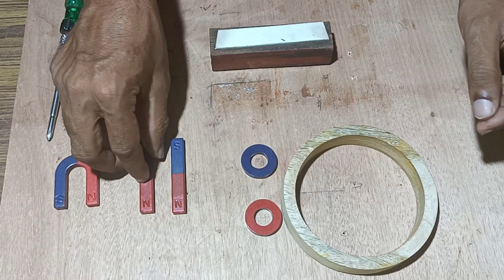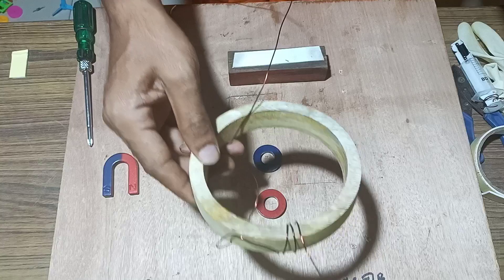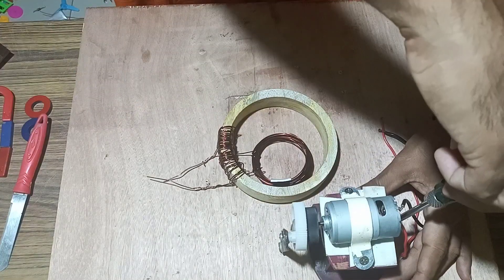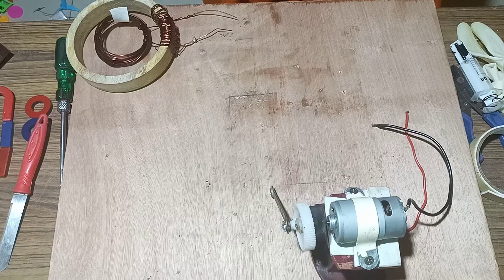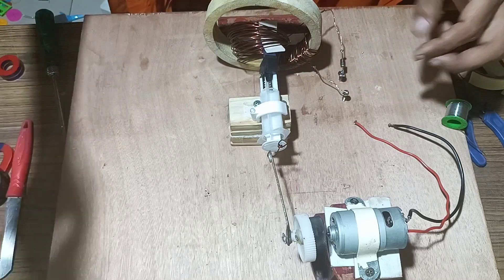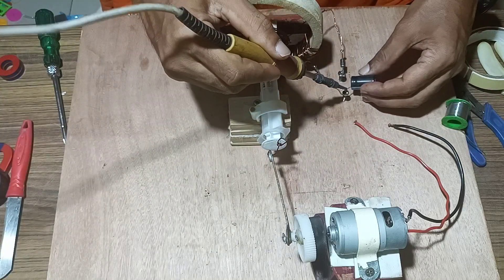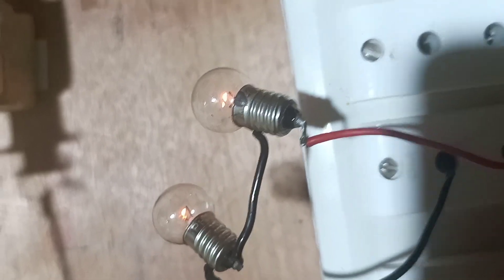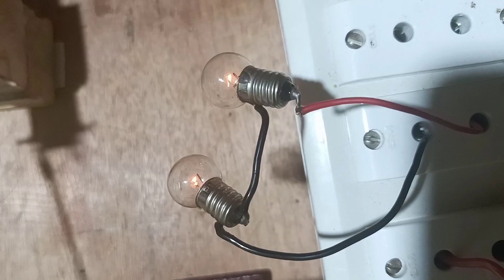"Free Energy Generation with Bar Magnet, Coil, Syringe, "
Title: "Free Energy Generation with Bar Magnet, Coil, Syringe, and DC Motor - A DIY Power Source!"

Description:
In this exciting DIY video, discover how to generate free energy using everyday items like a bar magnet, coil, syringe, and DC motor. We'll guide you step by step through the process, explaining the science behind it and providing clear instructions for building your own free energy generator. Say goodbye to high electricity bills and harness the power of magnets today!

Free Energy
- Magnet Generator
- DIY Power Source
- Energy Savings
- Sustainable Energy
- Syringe Motor
- Homemade Generator
- Renewable Energy
- Green Energy
- Zero Cost Power Generation

free electricity

free energy

motor
free energy generator project
energy

energy generator

energy song

energy free

induction
induction generator
induction motor generator
induction motor
induction chulha
induction motor free energy
induction cooker
5G
5G Energy radiation